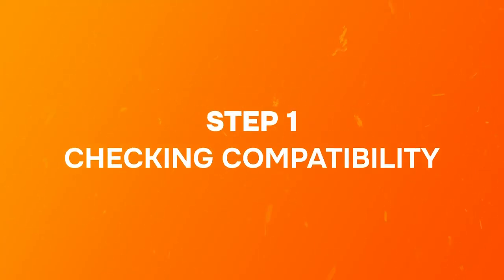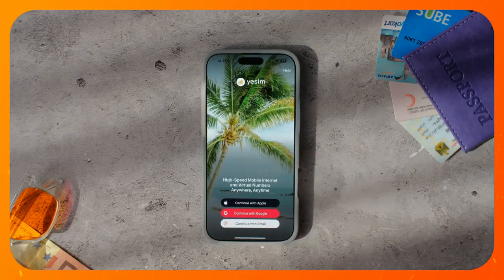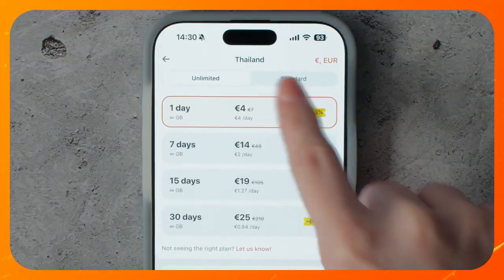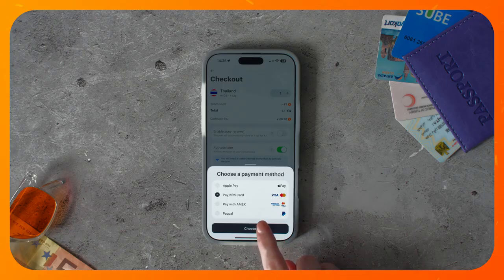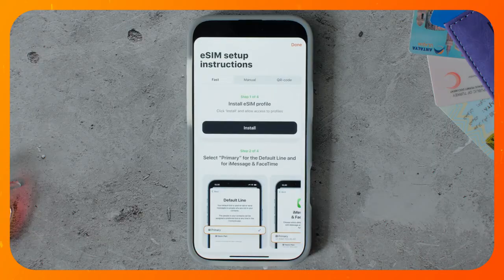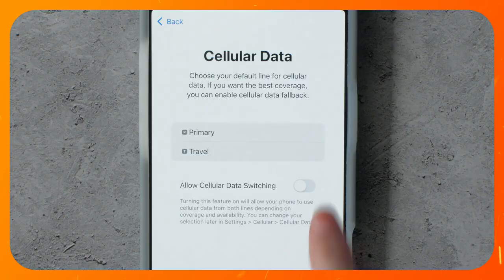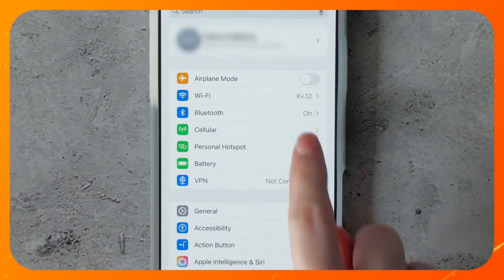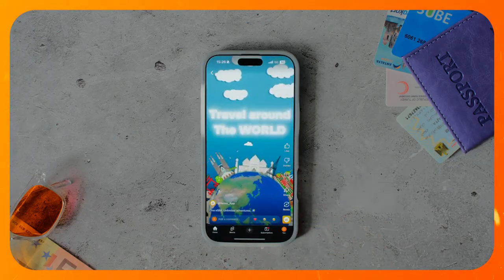Install ysim I esim on IPHONE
Activate instantly with a QR code and enjoy fast, secure mobile data in 130+ countries. Perfect for travelers, digital nomads, and business trips—simple setup, flexible plans, and reliable coverage wherever you go. 🌍📱

💬 Comment on your favorite travel destination